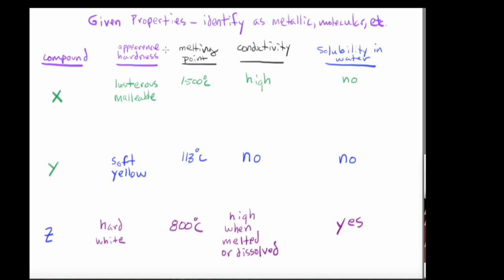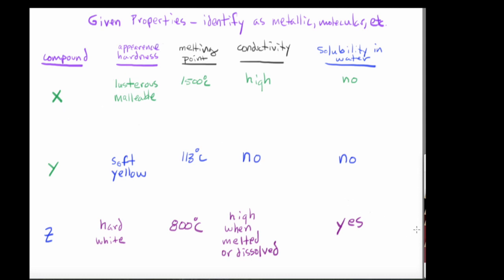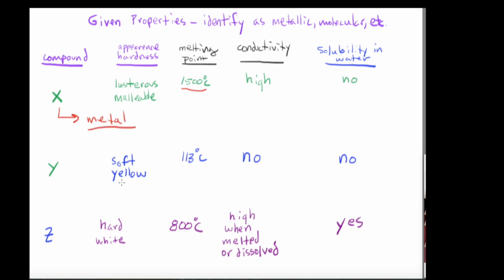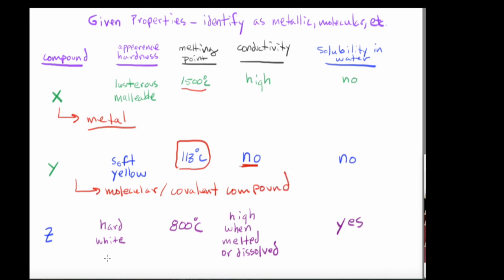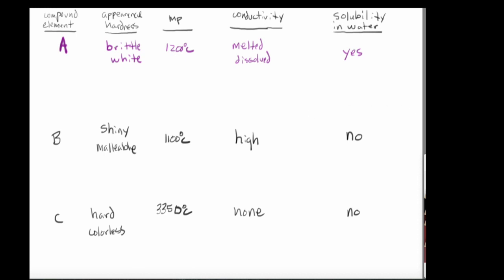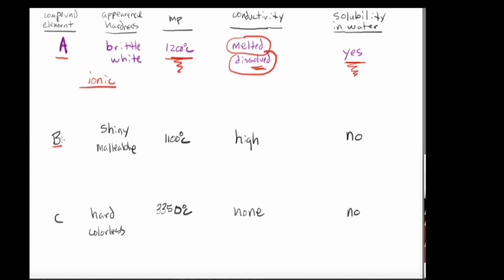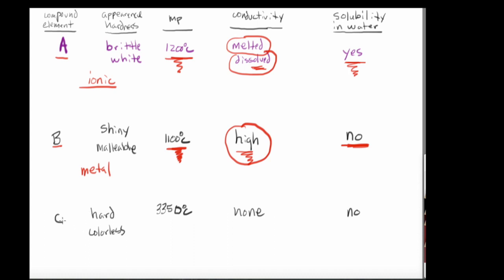ChemDoctor: Common Review #3: Given Properties, Identify Type of Compound or Element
Go from physical properties to type of compound or element.